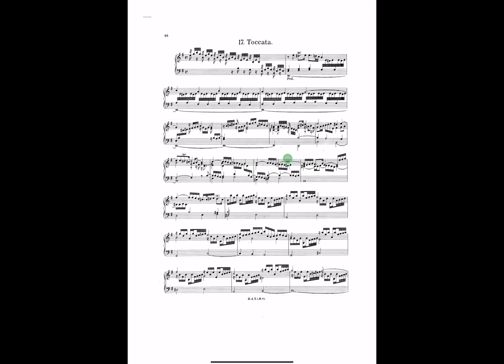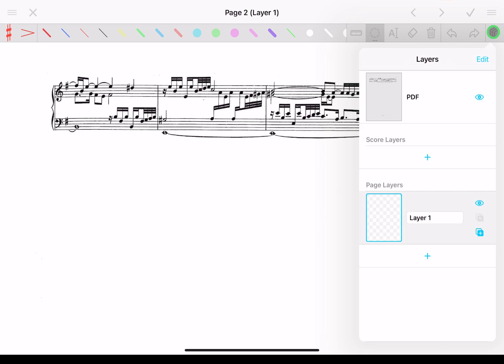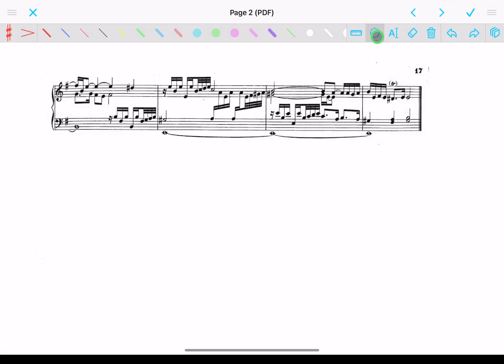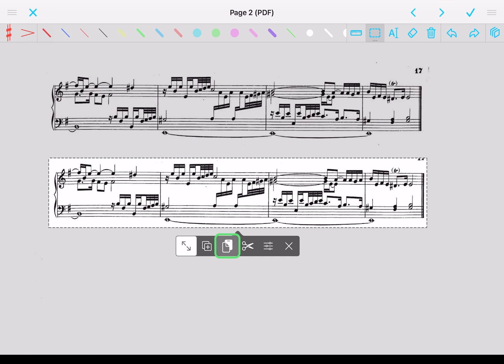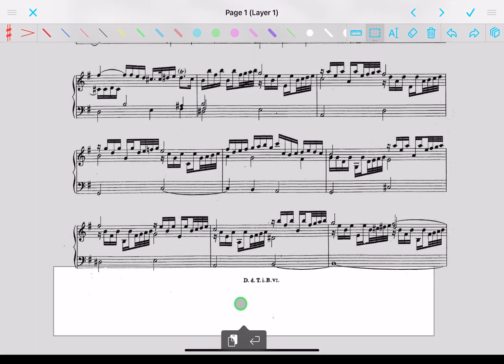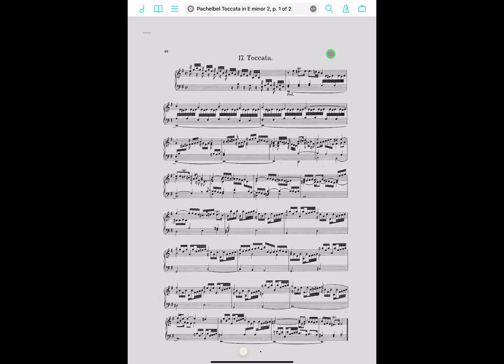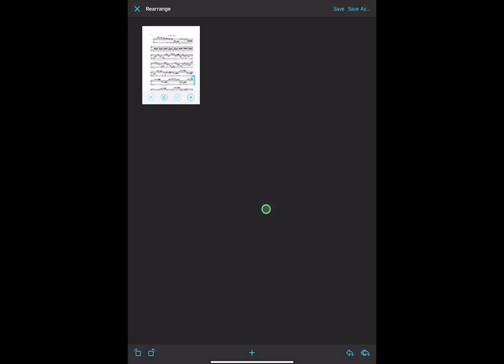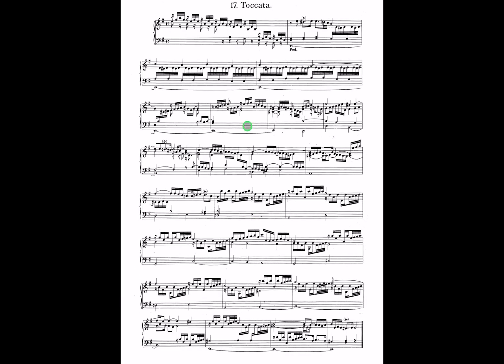How to Copy and Paste Part of the Score in forScore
A quick tutorial on how to duplicate, copy, or cut and paste a section of the PDF score in forScore Pro

My Favorite forScore Accessories:
Anker Power Bank (Backup Battery)
AirTurn DUO500 (Bluetooth Page Turner)
Apple Pencil (2nd Gen)
Apple Pencil Pro
ANY iPad Case
Korg Bluetooth MIDI Keyboard (37-key)
XKey Air Bluetooth MIDI Keyboard (37-key)
Music Stand Attachment
Stand & Holder Option

00:00 Overview
00:24 Start in Annotation Mode
01:19 Duplicate/Copy/Cut Buttons
01:56 Pasting part of Score
02:35 Extra Tips: Remove Extra Page and Crop